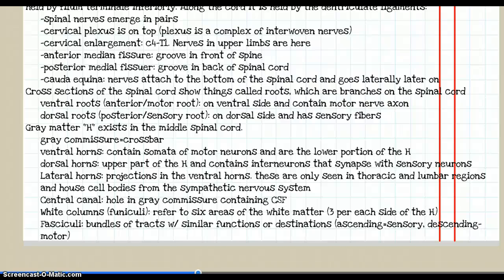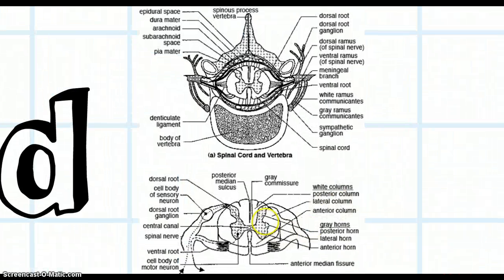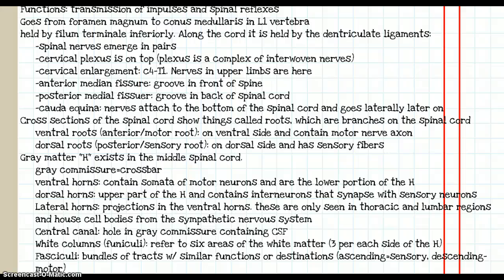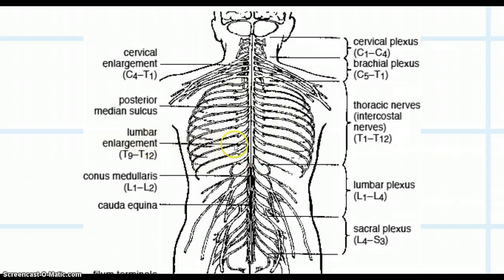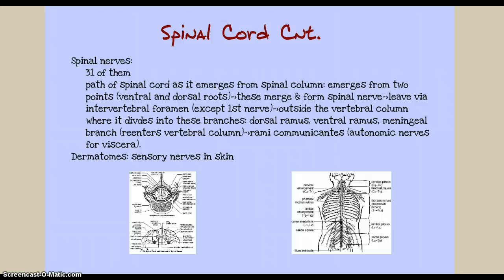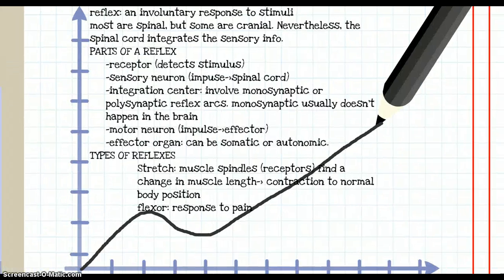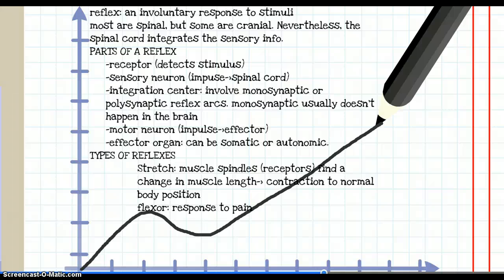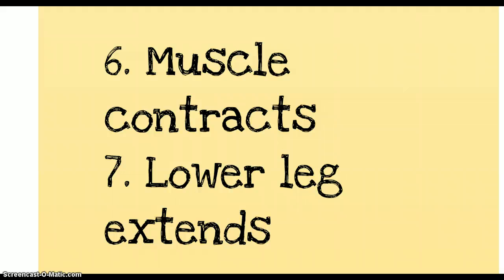The Nervous System Part Two of Three